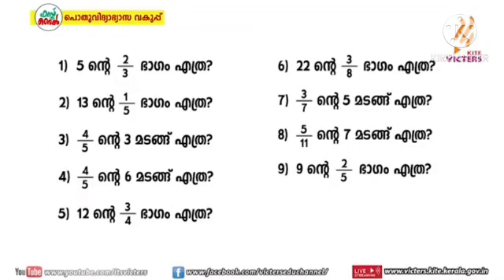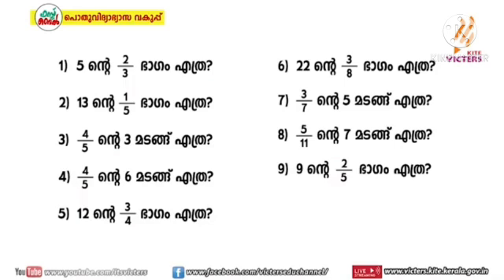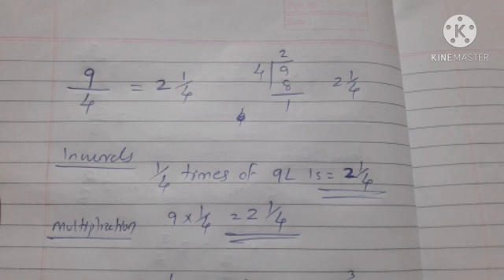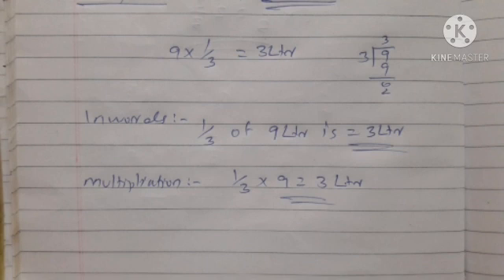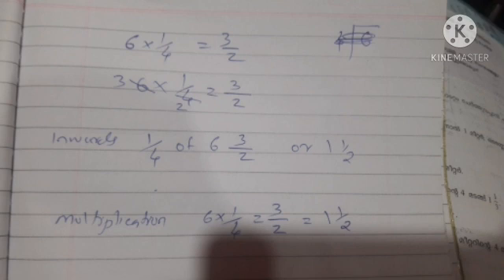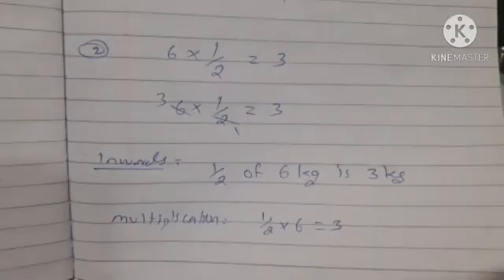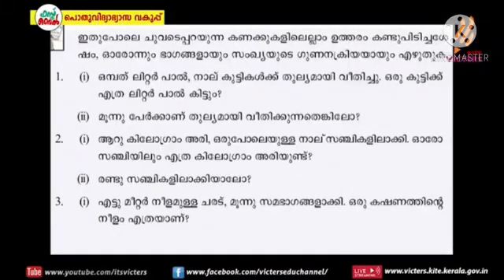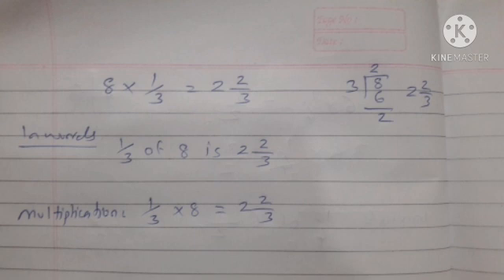ARS VISION STD 6 MATHS CLASS 14